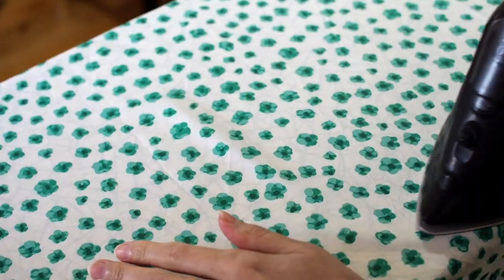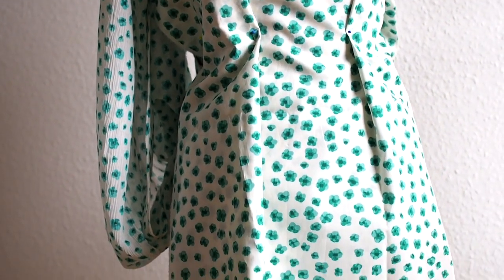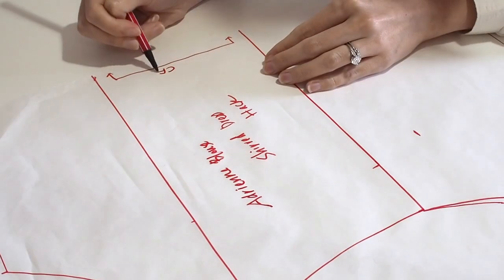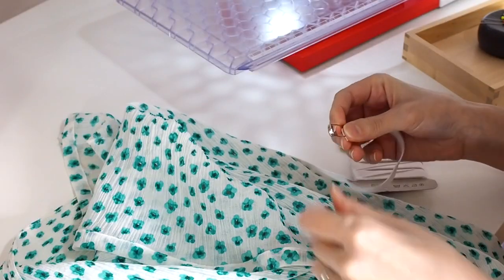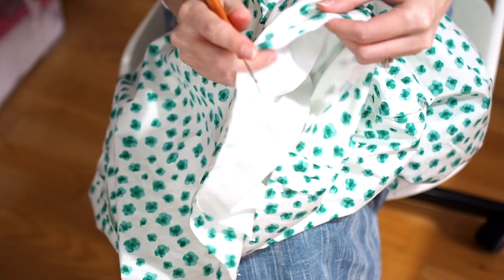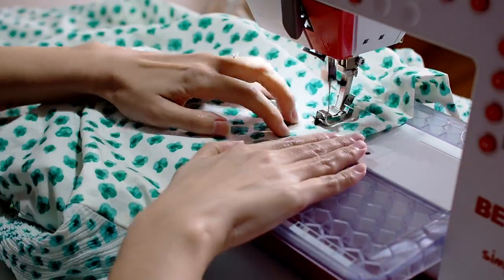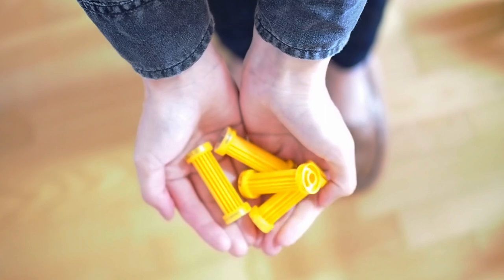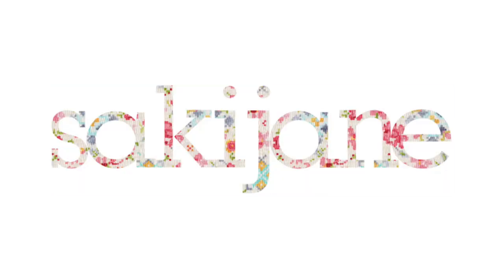DIY PUFF SLEEVE SHIRRED DRESS: how I hacked an Indie Pattern to make the bodycon dress of my dreams!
Not bad for my first ever video!

I hacked a popular Indie Pattern, the Friday Pattern Company Adrienne Blouse, to make a puff sleeve shirred bodycon dress out of ex-designer fabric. I had so much fun putting this together and can't wait until it's warm enough to make up a reason to wear this in my own home during our era of social distancing!